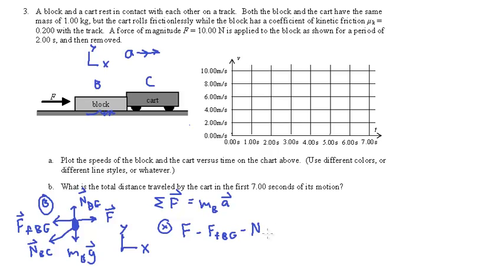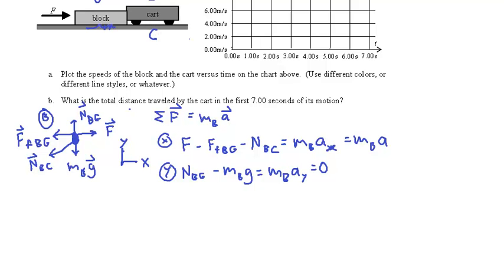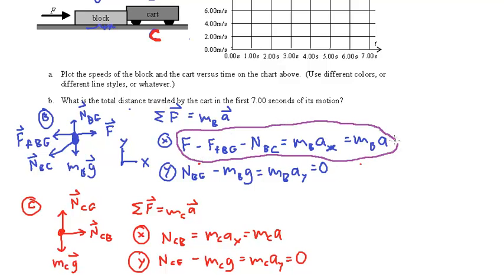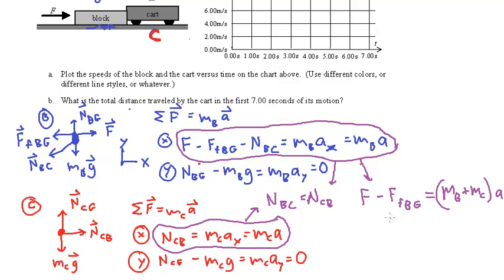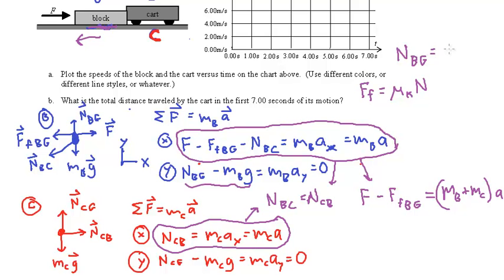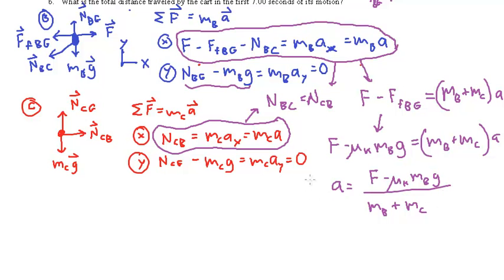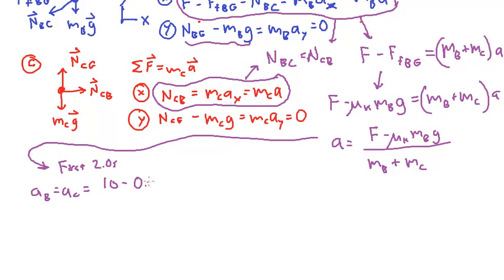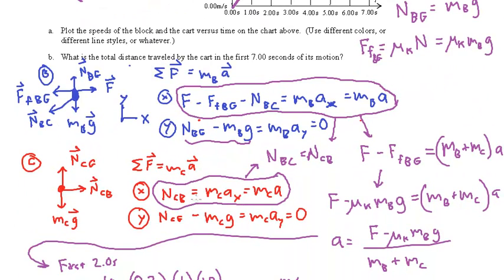Forces Review P3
Block and Cart